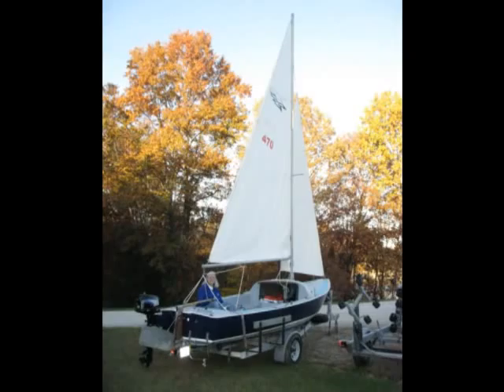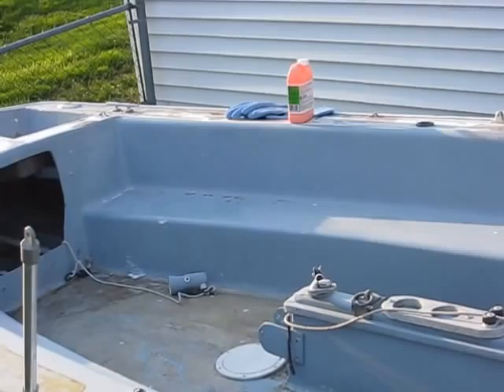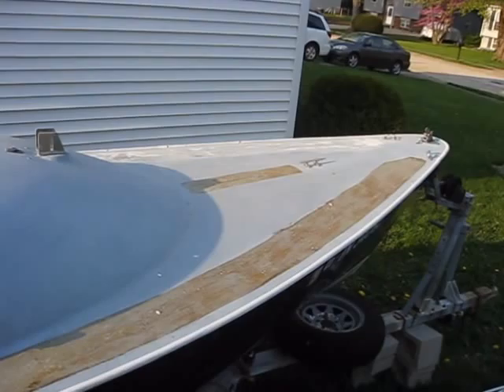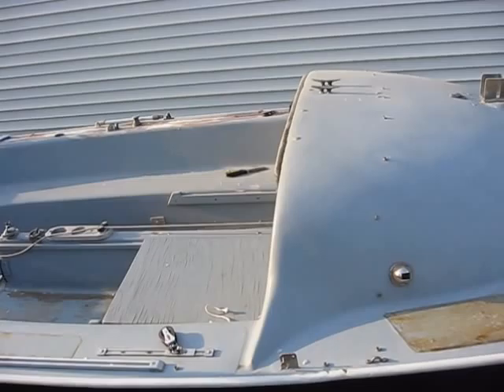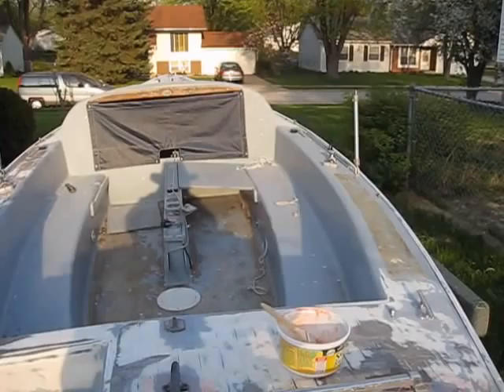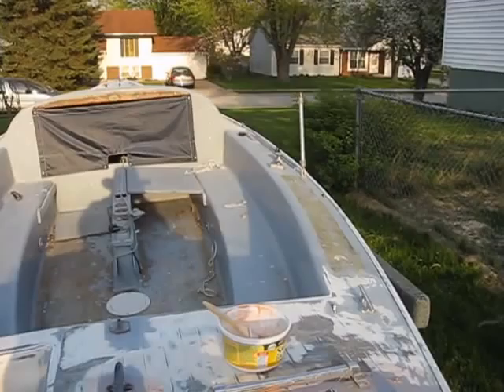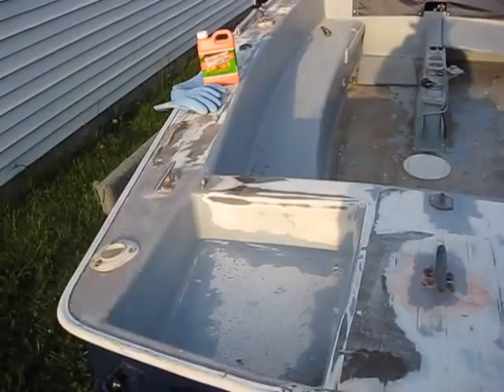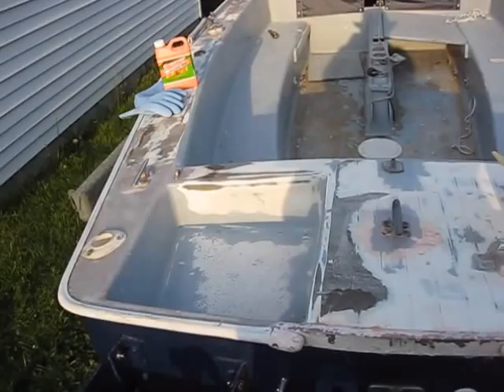Neophyte to Boat Painting takes on his family Sailboat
This is my first video to chronicle my journey in painting our sailboat.